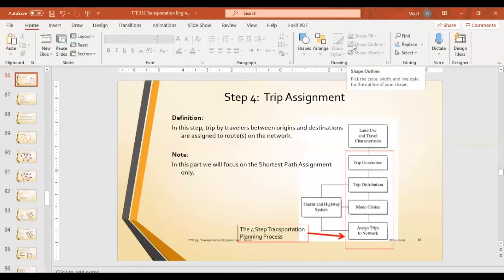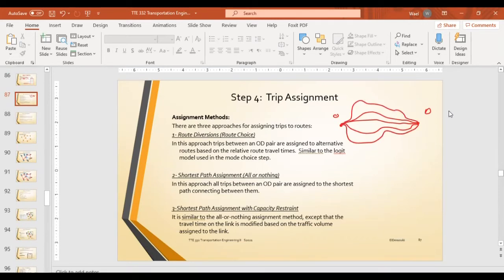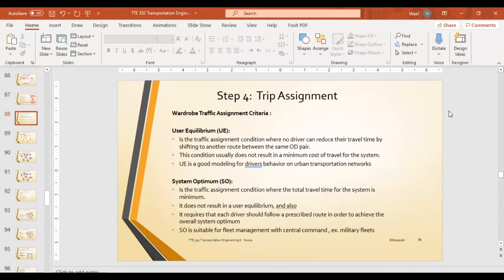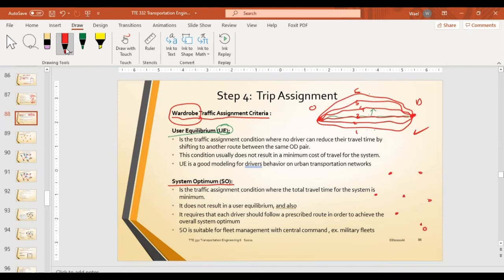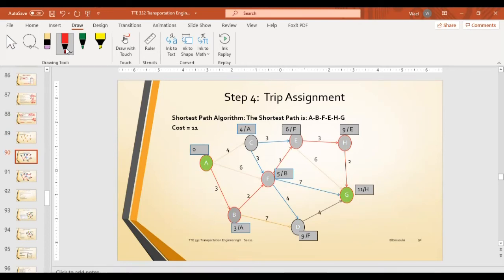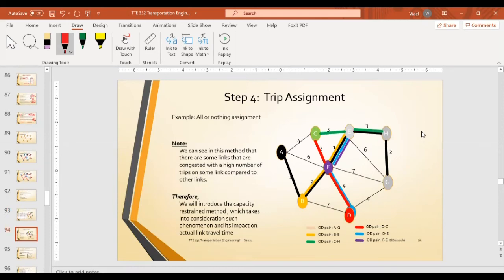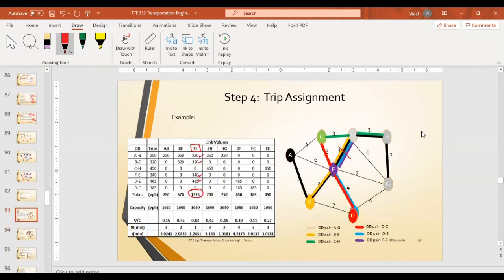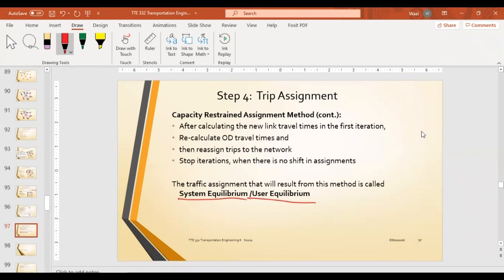TTE332 Lec7 S2021- 4Step Transportation Planning Process: Trip Assignment /Network Assignment